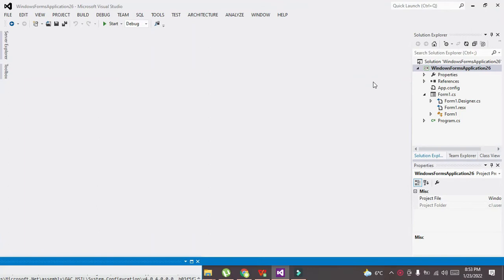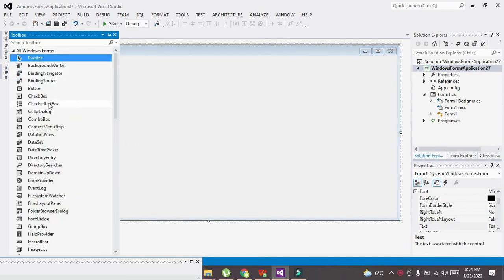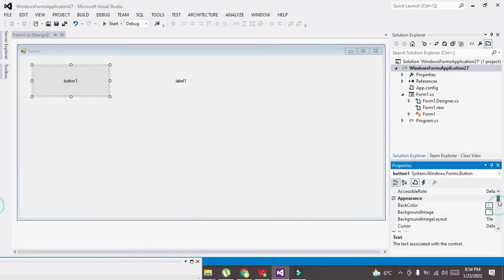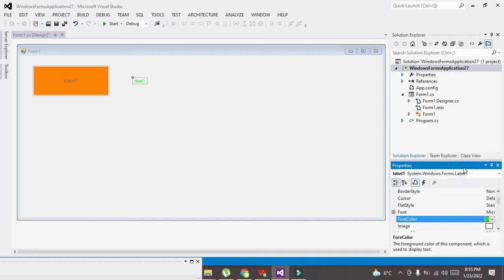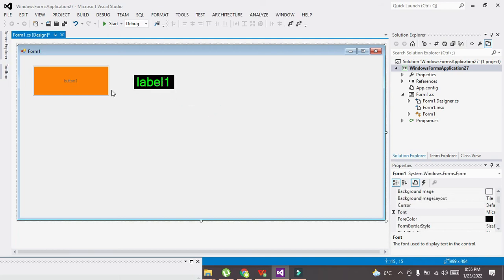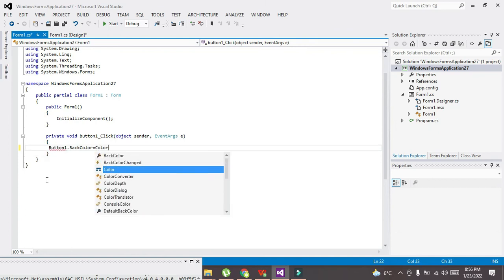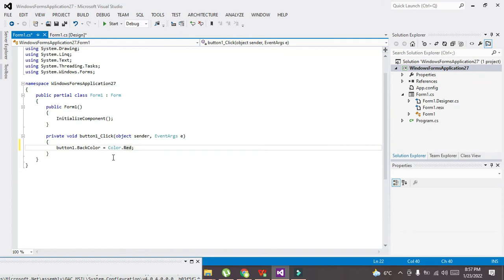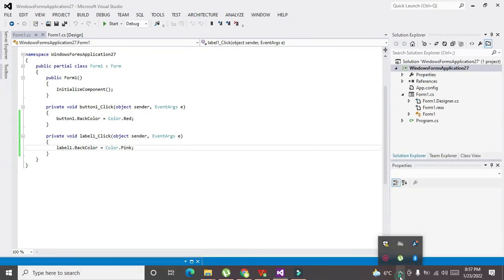how to change the background colour of gui components in c#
1. how to change the background colour of gui components in c#.
2. change the background colour of push button in c#.
3. simplest way to change the background color of gui component in c#.